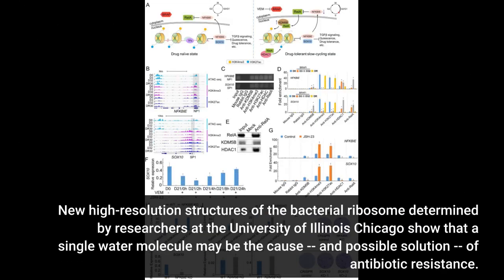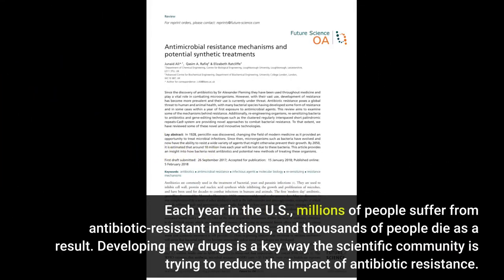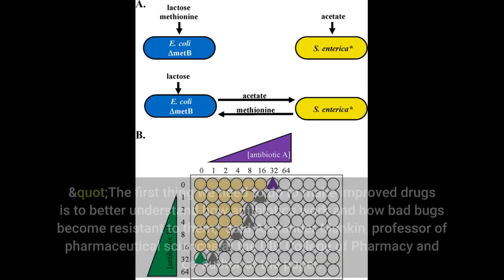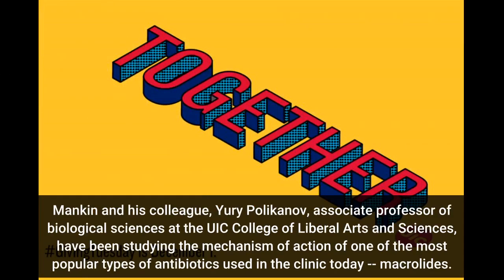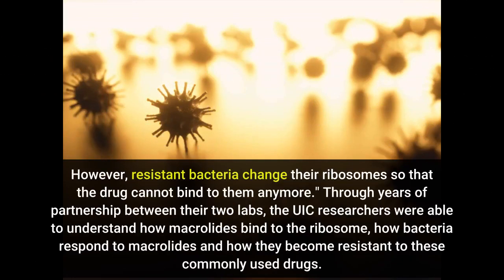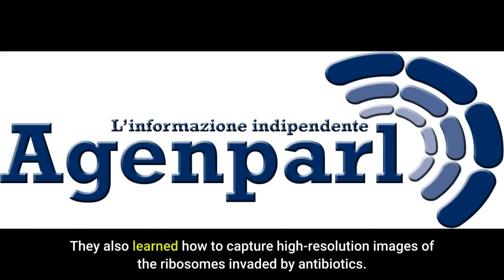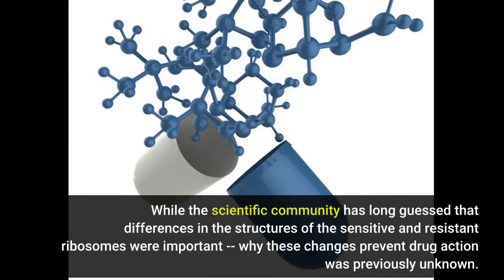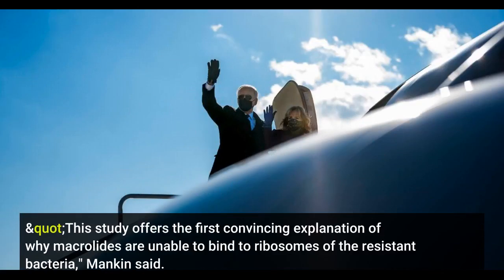Unlocking 'the shape of water' in mechanisms of antibiotic resistance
Unlocking 'the shape of water' in mechanisms of antibiotic resistance - Information for all latest updates Science and Technology

New high-resolution structures of the bacterial ribosome determined by researchers at the University of Illinois Chicago show that a single water molecule may be the cause -- and possible solution -- of antibiotic resistance. The findings of the new UIC study are published in the journal Nature Chemical Biology.
Pathogenic germs become resistant to antibiotics when they develop the ability to defeat the drugs designed to kill them. Each year in the U.S., millions of people suffer from antibiotic-resistant infections, and thousands of people die as a result.
Developing new drugs is a key way the scientific community is trying to reduce the impact of antibiotic resistance.
"The first thing we need to do to make improved drugs is to better understand how antibiotics work and how 'bad bugs' become resistant to them," said Alexander Mankin, professor of pharmaceutical sciences at the UIC College of Pharmacy and co-author of the paper.
Mankin and his colleague, Yury Polikanov, associate professor of biological sciences at the UIC College of Liberal Arts and Sciences, have been studying the mechanism of action of one of the most popular types of antibiotics used in the clinic today -- macrolides.
"Macrolides are among the most successful antibiotics that are commonly used to treat infections that spread in the community -- people get macrolide antibiotics, like azithromycin, for example, all the time," said Polikanov, the corresponding author of the paper. "Macrolides work by entering bacteria and binding to the ribosomes, the protein synthesis machine of the cell. Once bound, the drug prevents ribosomes from making new proteins, thereby stopping bacteria from growing and replicating. However, resistant bacteria change their ribosomes so that the drug cannot bind to them anymore."
Through years of partnership between their two labs, the UIC researchers were able to understand how macrolides bind to the ribosome, how bacteria respond to macrolides and how they become resistant to these commonly used drugs. They also learned how to capture high-resolution images of the ribosomes invaded by antibiotics.
"We compared the hi-res structures of the ribosomes from sensitive and resistant bacteria and noticed that a water molecule that is needed for the tight antibiotic binding was not present in the ribosomes from the drug-resistant bugs. In the ribosomes from the drug-resistant bacteria, there was simply no room for this water molecule," Polikanov said.
The water molecule, the researchers found, acts as a bridge between the ribosome and antibiotic. When resistant bacteria change the chemical makeup of their ribosomes, this bridge between the ribosome and the drug cannot be built. While the scientific community has long guessed that differences in the structures of the sensitive and resistant ribosomes were important -- why these changes prevent drug action was previously unknown.
"This study offers the first convincing explanation of why macrolides are unable to bind to ribosomes of the resistant bacteria," Mankin said.
"We are very much excited by this discovery," Polikanov said. "Because we now know how exactly macrolide antibiotics interact with their target, the ribosome. This discovery is important because it will inform and facilitate the development of new antibiotics that do not need this water molecule for binding. There is a huge demand for such drugs that are able to kill even those bacteria that became resistant to the currently used drugs." Story Source: Materials provided by University of Illinois at Chicago . Note: Content may be edited for style and length.